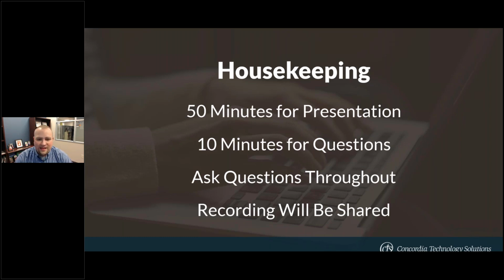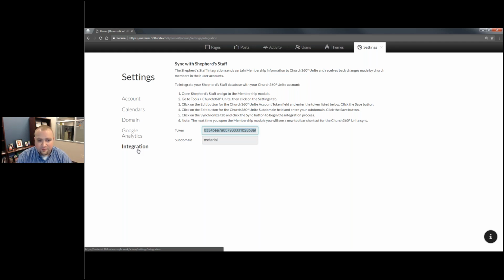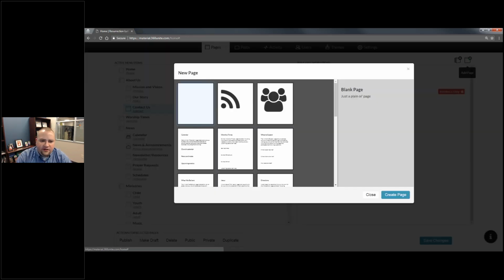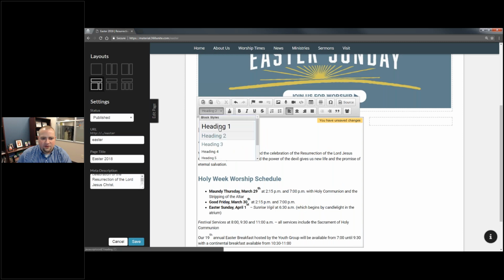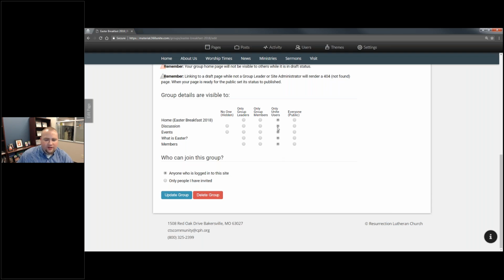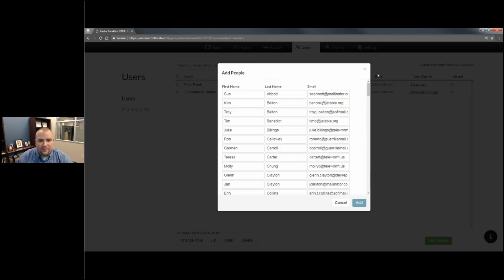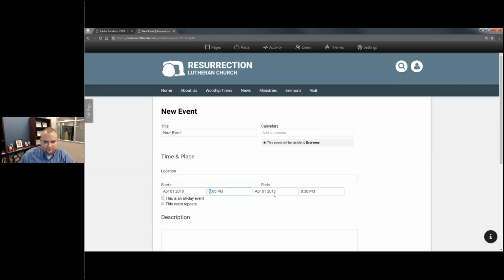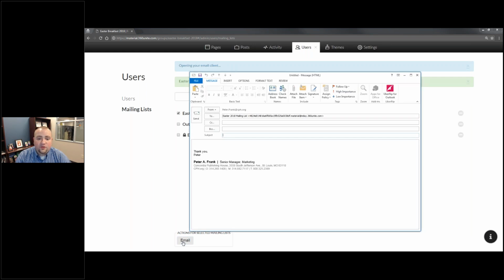Getting Your Church Website Ready for Easter with Church360° Unite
Your church website is a place both visitors and members will go to for information around Easter. This free webinar recorded on February 19th demonastrated how to get your church website ready for Easter with Church360° Unite.